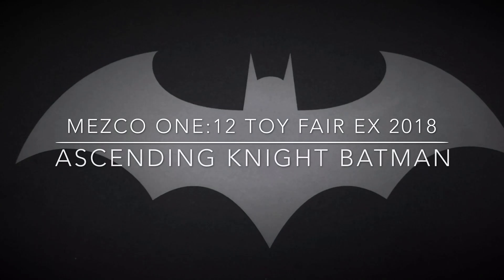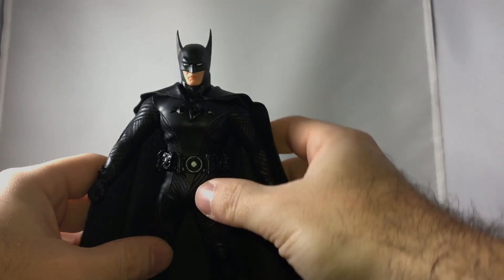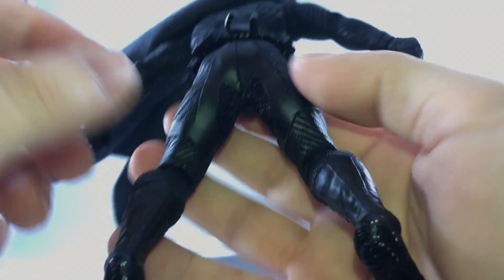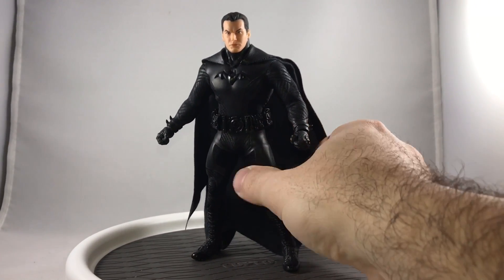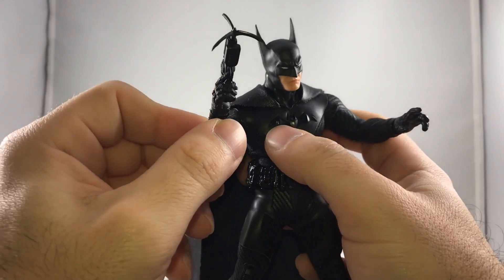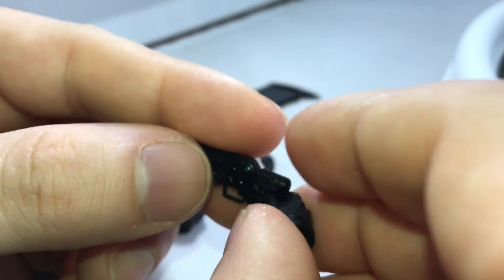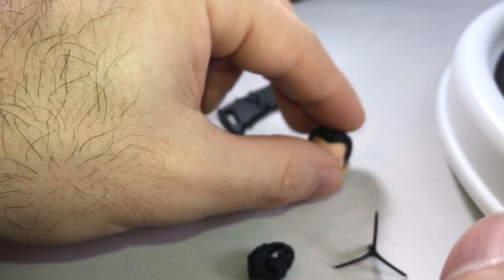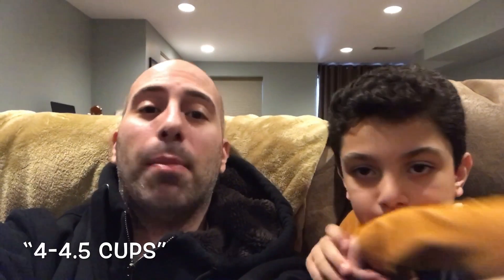Mezco Batman Toy Fair 2018 Ascending Knight Exclusive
Watch the show with Rob Banks and the Red Cup Review as we spring into the Mezco One:12 Batman Exclusive Ascending Knight from New York Toy Fair 2018.  NY Toy Fair 2018 Exclusive all black Mezco Batman. for pop culture info & for all your comic and toy related needs.